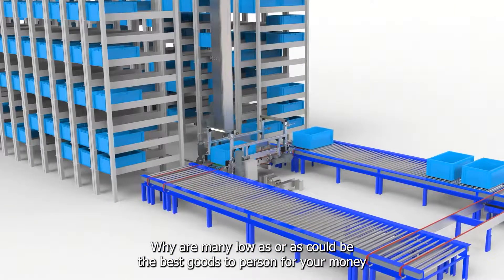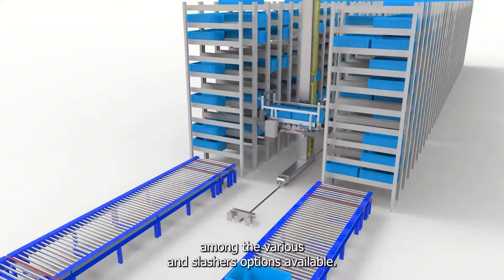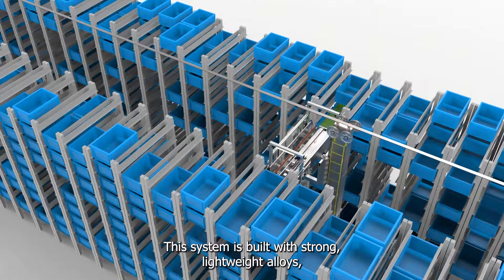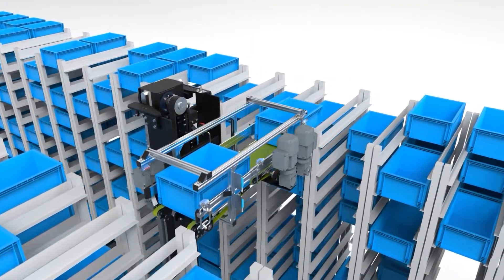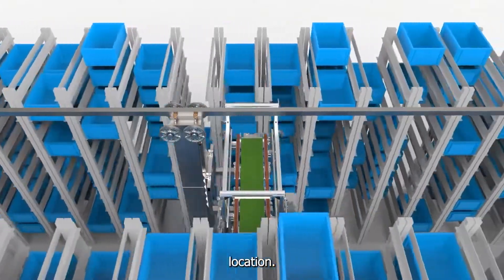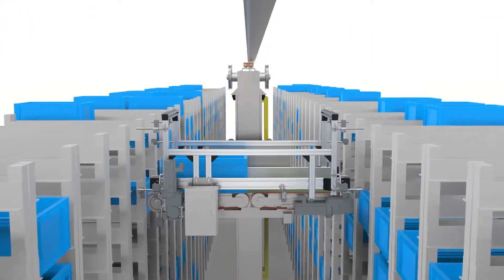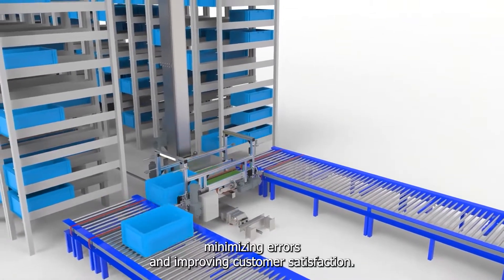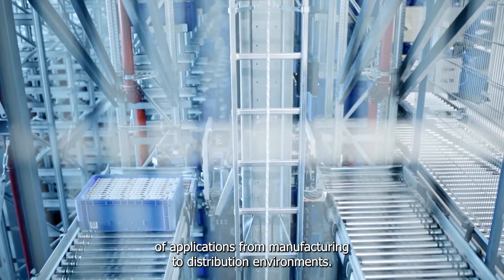Mini-Load ASRS Advantage - Unlocking Automation Productivity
Why a Mini-Load ASRS Could be the Best Goods-to-Person for your Money!
In today's fast-paced and competitive world, optimizing warehouse space and improving operational efficiency are critical for businesses seeking to stay ahead. The advent of automated storage and retrieval systems (ASRS) has revolutionized the way goods are handled in warehouses and distribution centers, offering significant advantages over traditional manual processes. Among the various AS/RS options available, the Mini-Load ASRS stands out as a cost-effective and space-efficient solution that could be the best fit for your money.
What is a Mini-Load ASRS?
The Mini-Load ASRS is a storage retrieval machine designed to handle smaller loads such as cartons, totes, and trays, typically weighing less than 350 lbs. This system is built with strong, lightweight alloys, making it less expensive to install, operate, and maintain. It offers real-time inventory visibility, high-density storage, easy operation, and secure product storage. When combined with flow lanes and static racks, the Mini-Load system becomes a perfect solution for SKUs with mid-range activity. In some applications the Mini-Load could also be integrated with fast moving A type SKUs.
The Mini-Load ASRS system consists of rack structures, stacker cranes, software control systems, and a pickup station. The mini stacker crane travels up and down the aisles between storage racks, while the load-handling device or carriage moves along the stack crane tall mast to reach the desired shelf height. The crane then picks up or deposits the load at the specified storage location. This automated process saves time and minimizes the risk of product damage.
Applications and Benefits:
1. High-Density Storage: The Mini-Load ASRS maximizes vertical space, offering up to 85% savings in underutilized overhead space.

2. Labor Savings: By automating tedious and repetitive storage tasks, the system frees up labor for more valuable and engaging activities, reducing labor needs by up to two-thirds.

3. Improved Inventory Control: The automated system enables better inventory control, including FIFO (First In, First Out), LIFO (Last In, First Out), and JIT (Just-In-Time) inventory management.

4. Picking Accuracy: The system enhances picking accuracy to an impressive 99.9%, minimizing errors and improving customer satisfaction.

5. Storage and Buffer: The Mini-Load ASRS serves as an excellent storage and buffer solution for raw materials, finished goods, and work-in-progress (WIP) inventory.

6. Replenishment Inventory: It efficiently stores inventory for order fulfillment through pick modules or goods-to-person systems, ensuring rapid and accurate order processing.

7. Secure Storage: The system provides controlled inventory access, reducing the risk of misplaced items or inventory loss.
Considerations and Technologies:
Before implementing a Mini-Load ASRS or any ASRS technology, there are crucial factors to consider:
Labor Usage: Assess the amount of labor currently employed for inventory management, receiving, put away, and retrieval tasks, as this affects the return on investment (ROI) for ASRS.
Facility Space: Evaluate whether increased storage capacity provided by AS/RS would extend the lifespan of your current facility and potentially mitigate relocation or expansion costs.
Automation Benefits: Determine how automated inventory management can improve visibility, provide data, and deliver better control of inventory levels and locations.
Product Delivery and Removal: Weigh the advantages and disadvantages of manual processes versus automated systems for delivering and removing products from the ASRS.
Mini-Load System Size: Sizing the Mini-Load ASRS involves knowing the number of required storage locations and the desired throughput. This calculation helps determine the number of aisles or SRMs needed.
Conclusion:
The Mini-Load ASRS offers a compelling solution for businesses seeking to optimize warehouse space, enhance operational efficiency, and reduce labor costs. Its compact design, high-density storage capabilities, and automation benefits make it a cost-effective option for a variety of applications, from manufacturing to distribution environments.
When considering a Mini-Load ASRS for your operation, partner with experienced integrators like Warehouse Automation AI, who possess extensive knowledge and hands-on integration experience with various ASRS manufacturers. With their expertise, you can find the best solution to meet your specific needs and goals, ensuring a successful and seamless implementation of this cutting-edge technology. Embrace the potential of a Mini-Load ASRS to revolutionize your warehouse operations and position your business for continued growth and success.